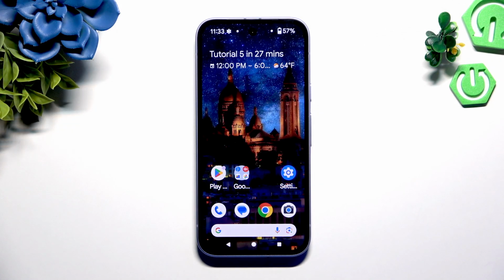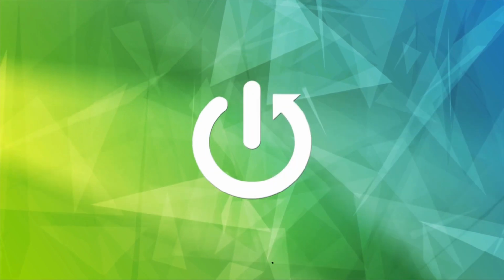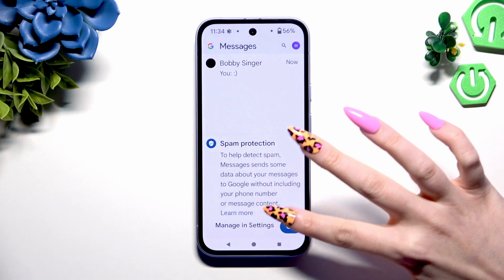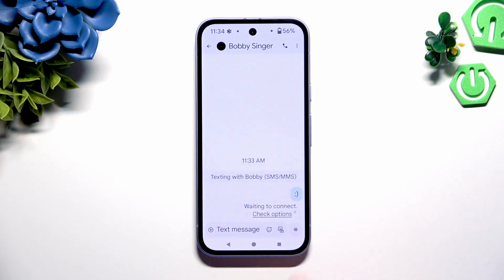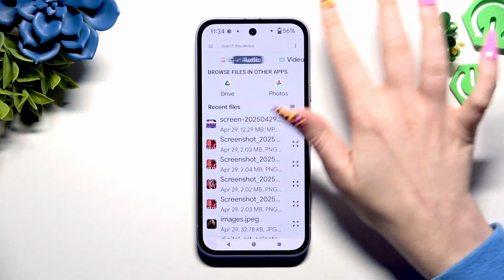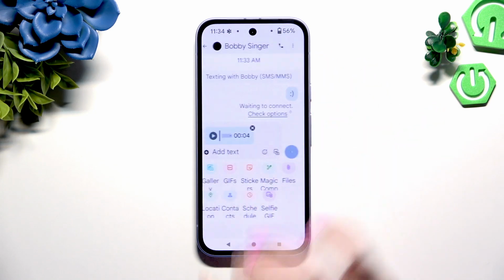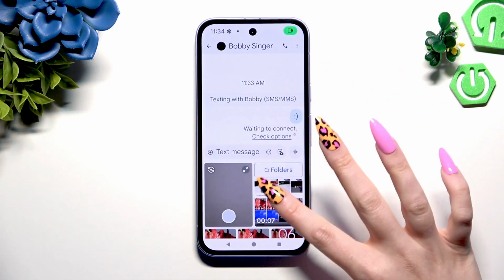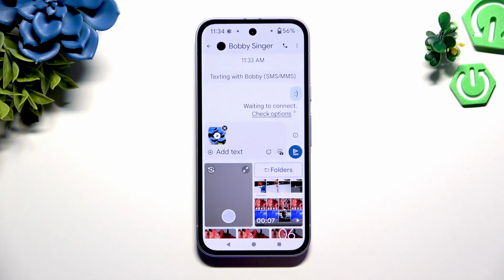GOOGLE Pixel 9a – Add Audio, Music, or Video Files to a Text Message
Want to send audio, music, or video files through a text message on your GOOGLE Pixel 9a? In this video, we show you step-by-step how to attach and send audio or video files using the Messages app on your Pixel 9a. Learn how to find your files, select the right source, and easily share music, voice notes, or videos with your contacts. Whether you want to send a song, a recorded message, or a video clip, this guide will help you make the most of your Pixel 9a messaging features. Perfect for anyone looking to share media files quickly and easily on their Google Pixel 9a.

How to add audio files to a text message on GOOGLE Pixel 9a?
How to send video files in a text message using GOOGLE Pixel 9a?
Where to find the option to attach music or video in GOOGLE Pixel 9a Messages app?

0:00 Introduction
0:10 Open Messages app and select chat
0:22 Tap plus icon to add files
0:30 Attach audio file from sources
0:46 Add video file from gallery or folders
1:00 Final steps and send